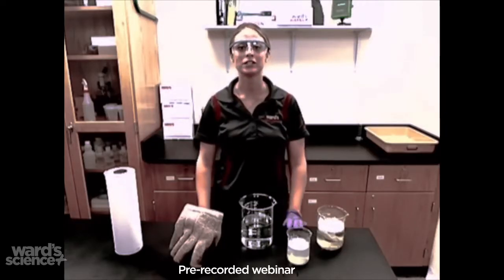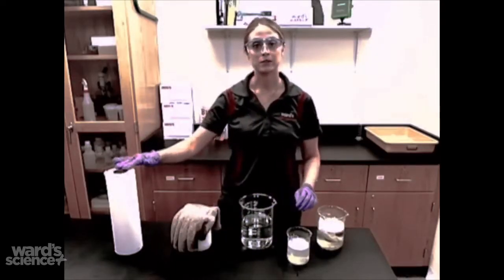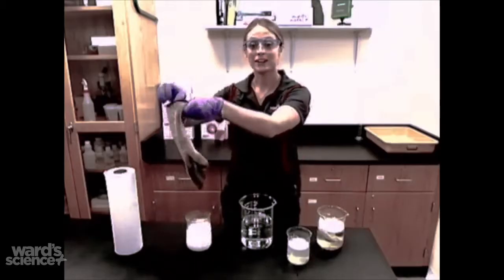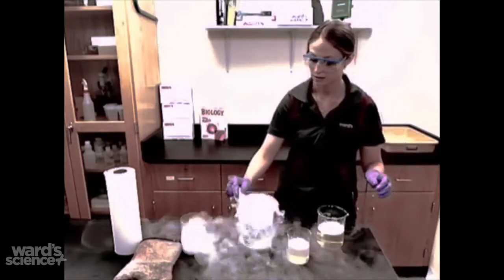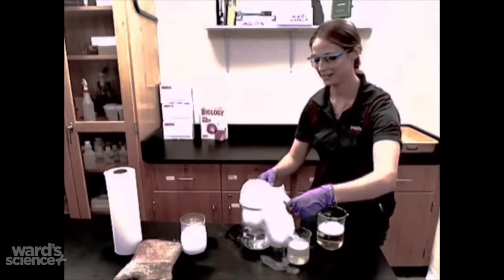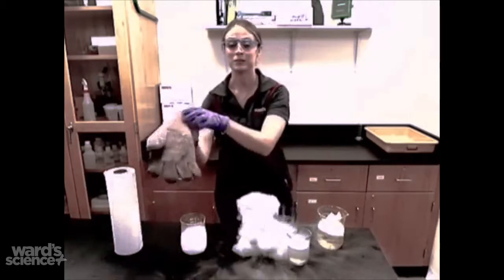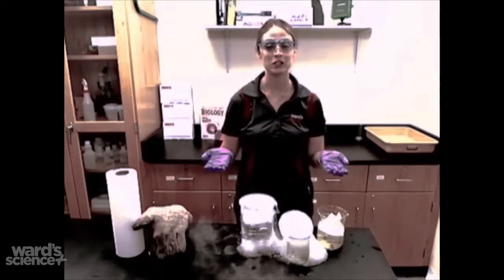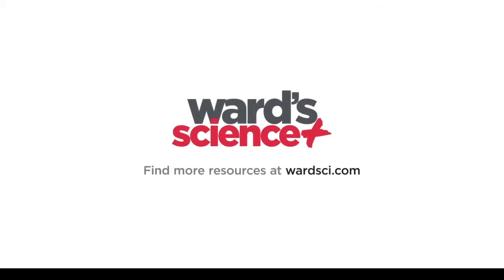Ice, Ice, Bubble: A Dry Ice Sublimation Demonstration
Ready to be the coolest teacher at your school? Just kick off your sublimation lesson with this crowd-pleasing demo.

A special effects staple on concert stages everywhere and often used in ice cream parlor freezer cases to create that smoky-cool effect, dry ice (the solid form of carbon dioxide) gives off its signature smog when it undergoes the process of sublimation. Sublimation is when a solid absorbs heat energy from its surroundings and turns directly into a gas, skipping the liquid phase.

Watch as we show you how to re-create the ice-cream parlor-effect in your own classroom and demonstrate sublimation in action. All you need are a few simple ingredients - dry ice, water, and bubble solution.